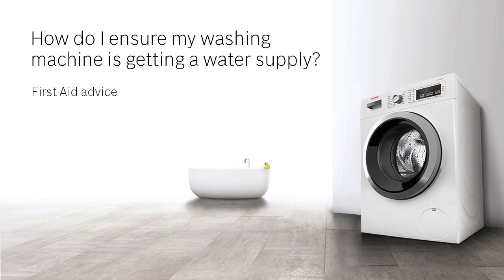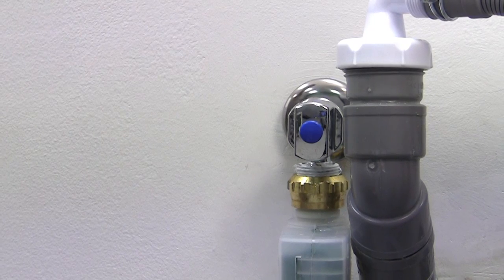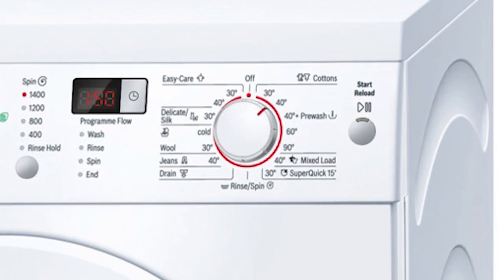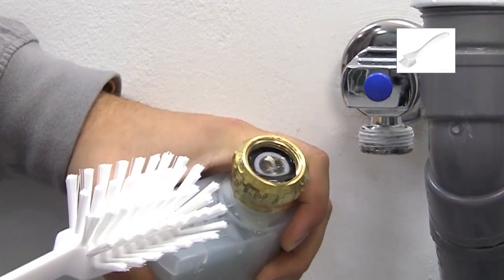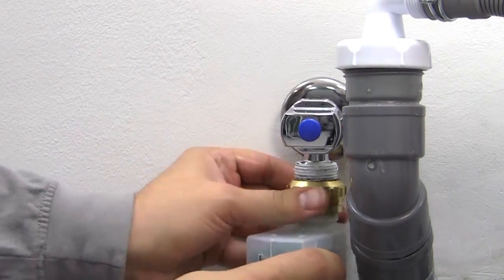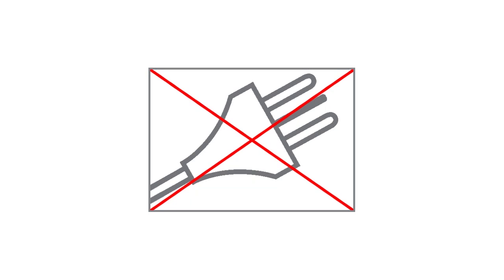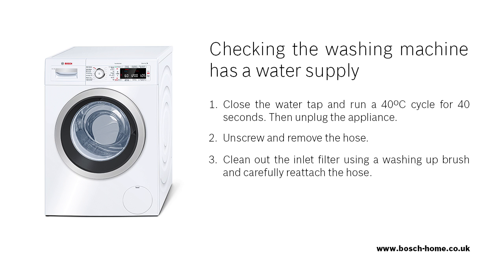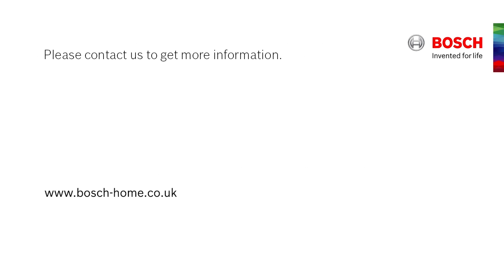How do I ensure my washing machine is getting a water supply?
This video demonstrates how to check if your washing machine is getting a water supply.

Visit our online store to find out more about our tested and approved Cleaning and Care products.